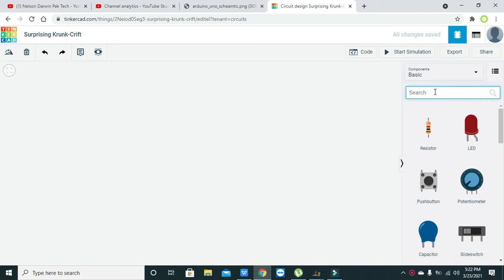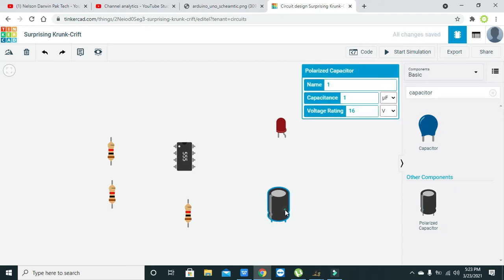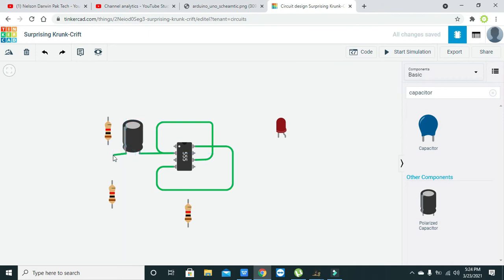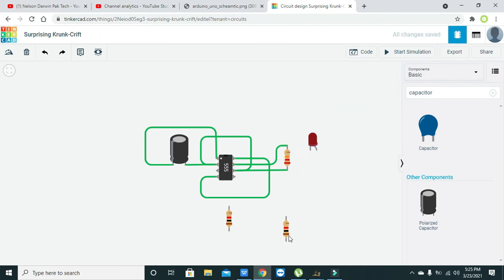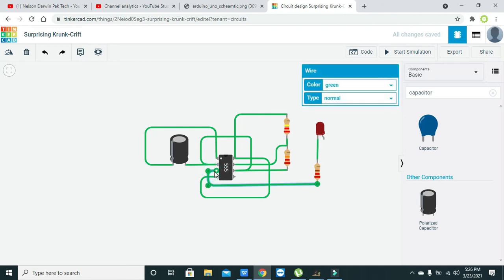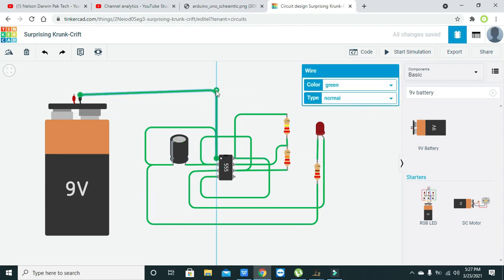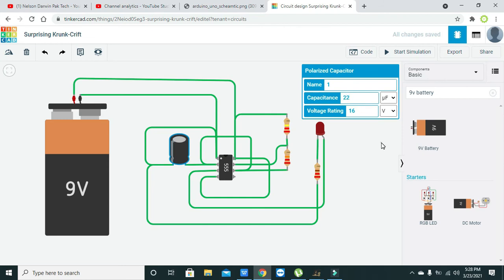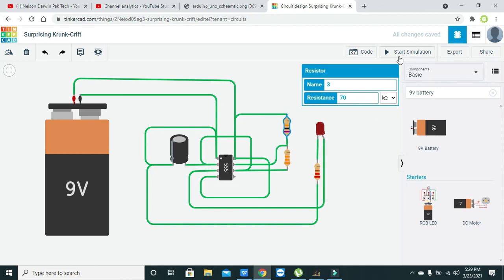led flasher with 555 timer in tinkercad | simulation of led blinker with 555 timer in tinkercad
how to make an led flasher with 555 timer in tinkercad,
how to make a simulation of led flasher with 555 timer in tinkercad,
simulation of led blinker with 555 timer in tinkercad,
tinker cad led flasher simulation,
555 timer IC led flasher in tinkercad,
simplest led flasher in tinkercad,
step by step guide to make an led flasher with 555 timer in tinkercad,
complete tutorial on how to make an led flasher with 555 timer IC in tinkercad,